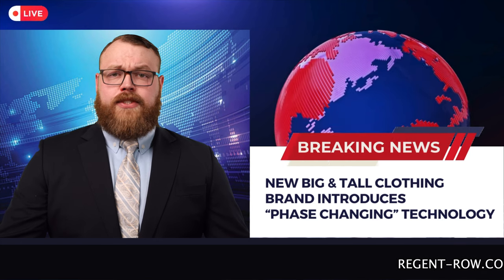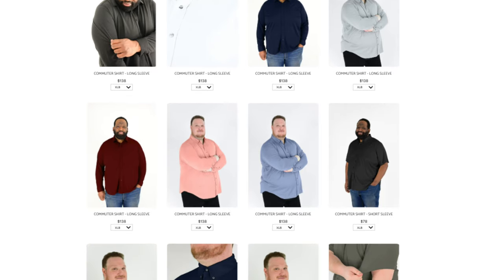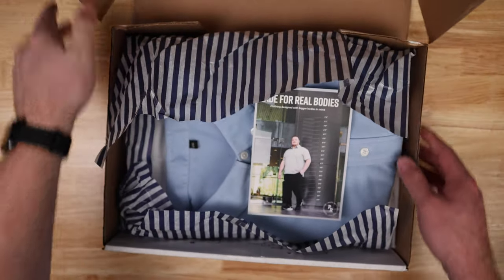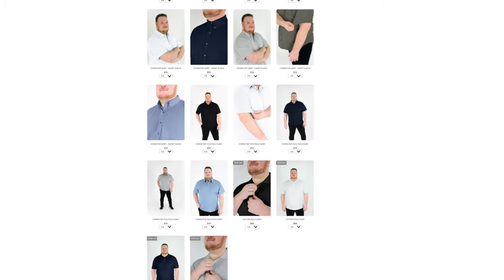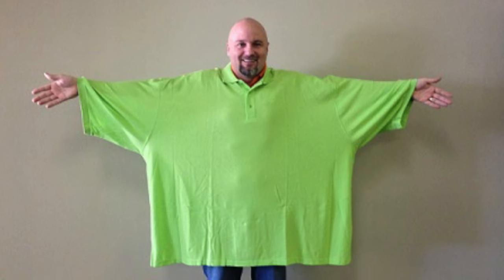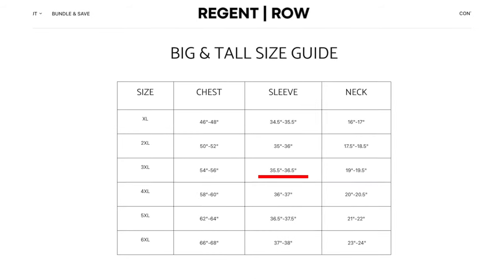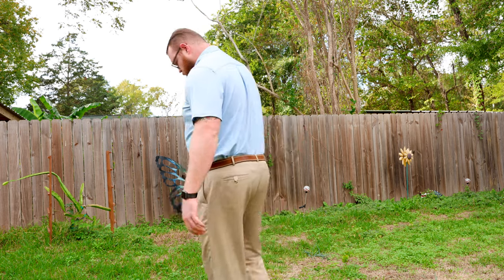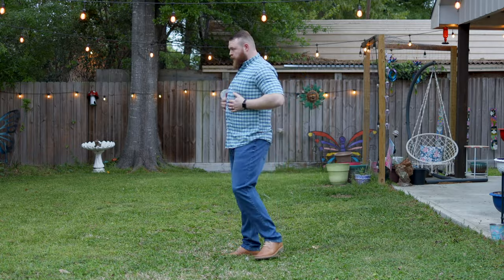NEW Big & Tall Clothing Company Alert!! - Regent-Row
About:
In this video, Corey reviews a new clothing company focused on shirts in the Big & Tall space called Regent-Row!

Size:
6'10"
350lbs

42" Waist
38" Inseam

Gear used to film this video: